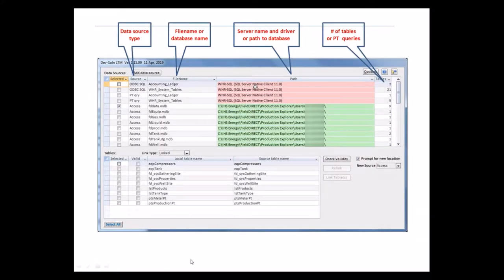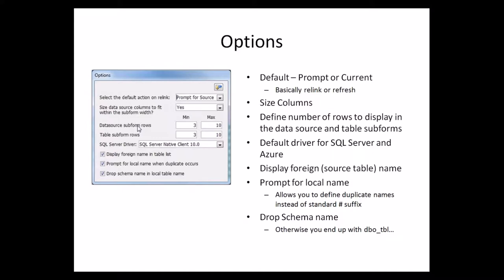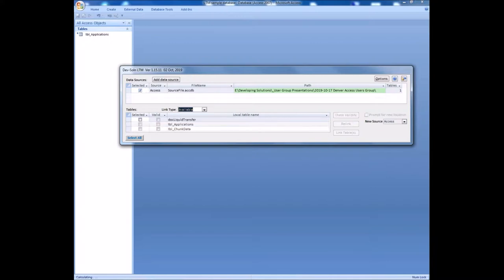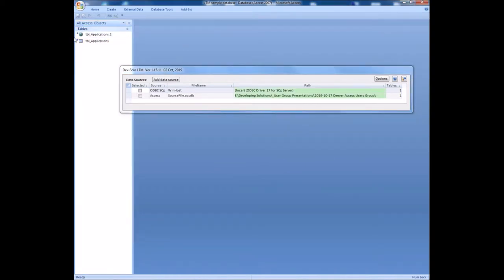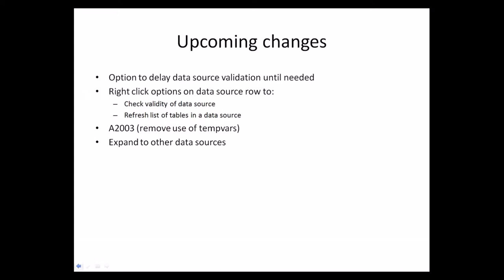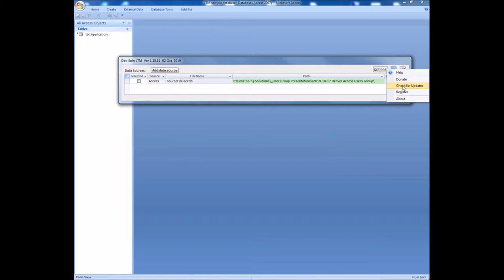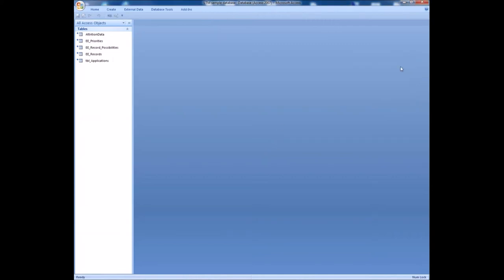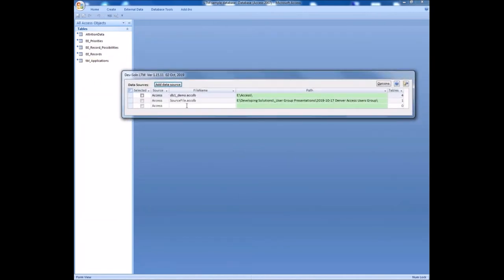Linked Table Manager replacement (Access 2007-2019)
Dale Fye, Dev-Soln, LLC

Are you still using Access 2007-A2019 and frustrated with the built-in Access Linked Table Manager? Microsoft finally created a new one, but it is only available in Office 365. Dale will demonstrate his Access add-in "LTM for Access and SQL Server".

Dale Fye is US Army Retired, with 25 years of experience using MS Access in the military (6 years), the corporate world (14 years), and as an independent software consultant (7 years). He was a Microsoft Access MVP from 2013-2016, and is the owner of Developing Solutions, (Dev-Soln, LLC) since 2012.